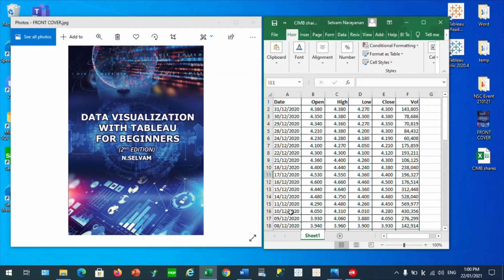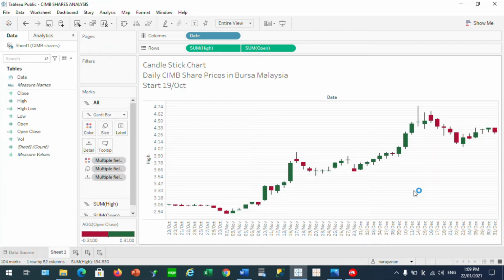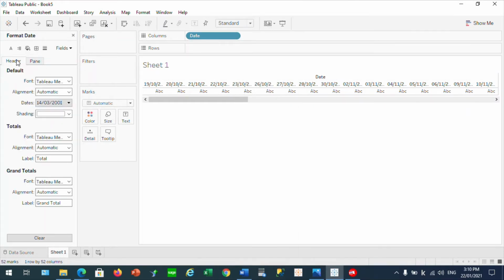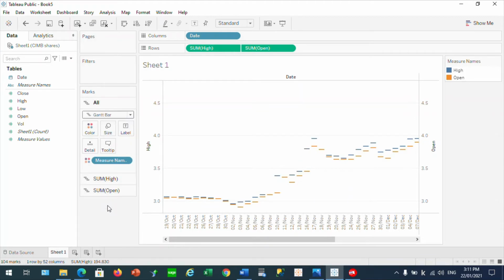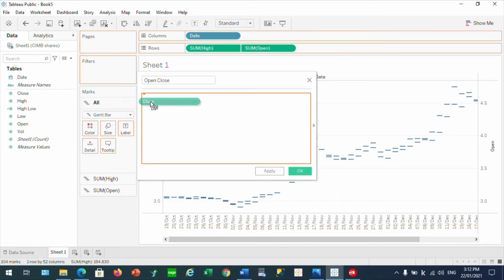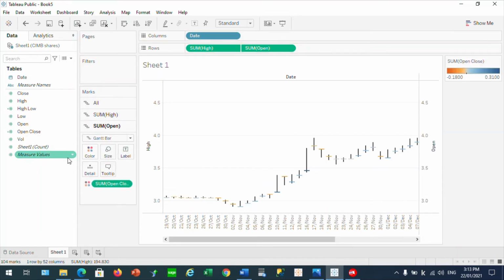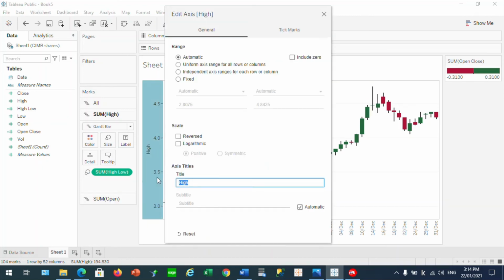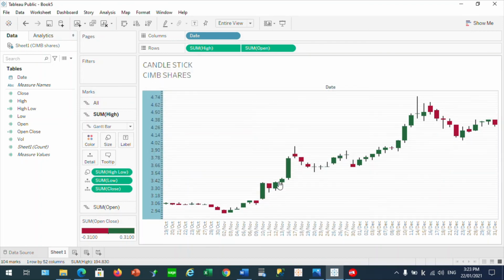Creating a Candlestick Chart | Data Visualisation with Tableau for Beginners (2nd Edition)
MCO 2.0? Data Visualization with Tableau for Beginners (2nd Edition) just launched!
Use this time to acquire skills in data visualization/data analysis. New skills open new opportunities. Links are included in this book to download the datasets for the many exercises. There is a chapter on building charts for the stock market.

Data visualization is a graphical representation of information and data. By using visual elements like charts, graphs, and maps, data visualization tools provide an accessible way to see and understand trends, outliers, and patterns in data.

Tableau Software is one of the fastest-growing data visualization tools which is currently being used in the BI industry. It is the best way to change or transform the raw set of data into an easily understandable format with zero technical skills and coding knowledge.

Data Visualization with Tableau for Beginners
Is a step-by-step guide on how to use Tableau to analyze data. Ideal for beginners.
You will learn how to transform raw data into various charts/graphs for visualization.
My book will be suitable for anyone who has access to data and needs to do analysis.
It could be Marketing data, HR data, Accounting data and Student data. The data could be in Excel or CSV format.
Right now, you could be using Excel or perhaps some other tools/software to do the analysis/visualization but you will be amazed at what you can do with Tableau.
Use this opportunity to upgrade your knowledge and skills-sets and possibly open new career opportunities.
The e-Book is based on Tableau Public latest Version and Tableau Public is free.
You can download the free software from Tableau Public.

If you are using a SQL accounting system, you can use ODBC or SQL Scripts to export your data into Excel and then do the analysis using Tableau Public and share the visualization with your teammates.

Chapter 2: Downloading Tableau Public, Installation and Creating a Profile
Chapter 3: The Startup Screen for Tableau Public
Chapter 4: The Data Source Page
Chapter 5:  Tableau Workspace
Chapter 6: Exploring the Tableau Workspace
Chapter 7: 4 Pivot Tables, 3 Pivot Charts and 1 Dashboard built using Microsoft Excel
Chapter 8: Building Similar Tables and Charts in Chapter 7 using Tableau Public
Chapter 9: Build 6 popular charts to acquire additional skills sets
Chapter 10: Putting the Viz/ Charts together to build a Dashboard and share with others
Chapter 11: Introduction to Sets, Filters, Parameters and LOD
Chapter 12: Tableau with a Microsoft SQL Accounting System
Chapter 13: Plotting Malaysia 4D Lottery Results
Chapter 14: Tableau and the Stock Market